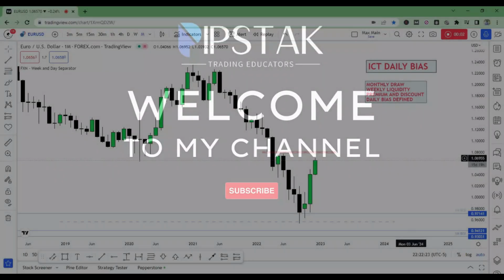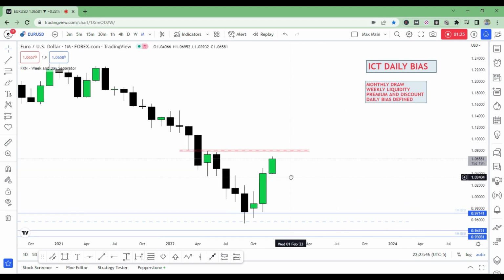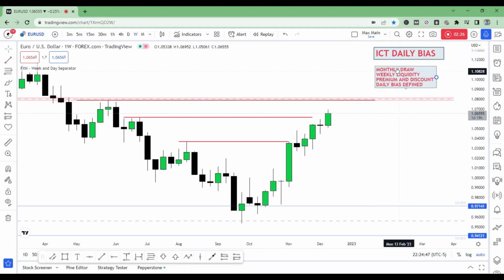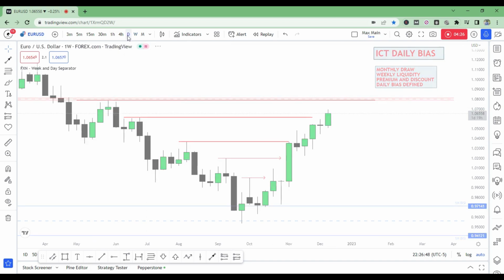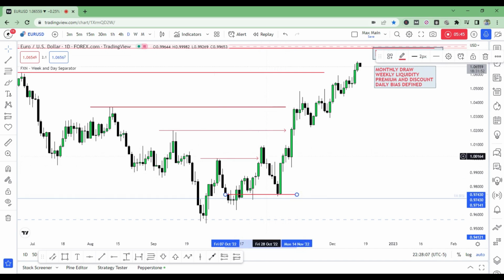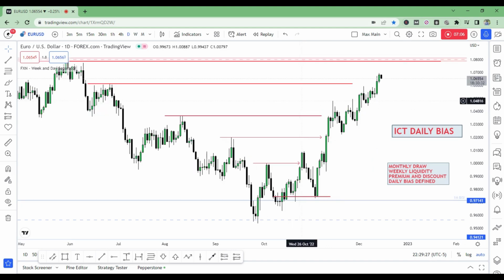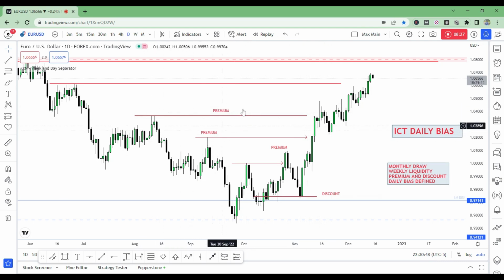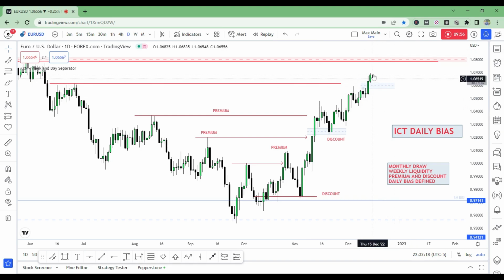ICT Daily Bias made easy in 10mins! - ICT Trading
- The Complete Forex Trading Course

Understanding the ICT Daily bias is essential in ICT trading strategy. In this video, I explain to you exactly how to define your ict daily bias. Enjoy!

Trading eBooks ↩️
💻7 Hidden Secrets in Trading Revealed!